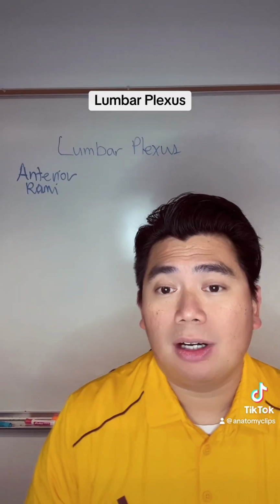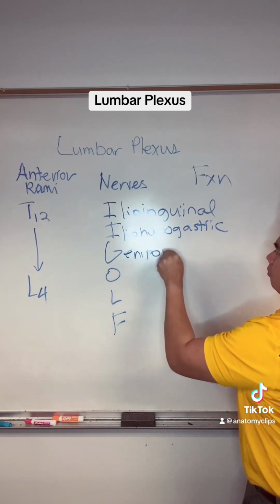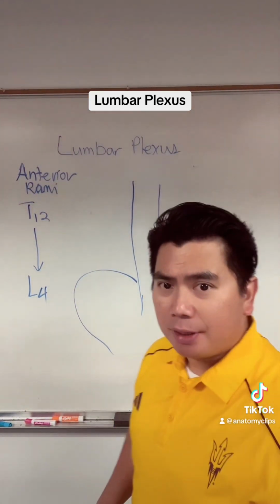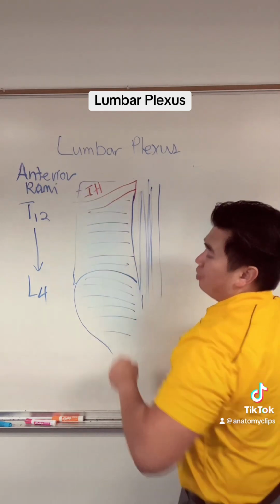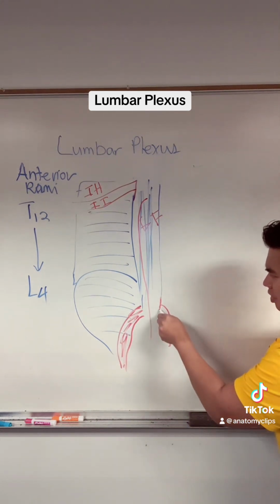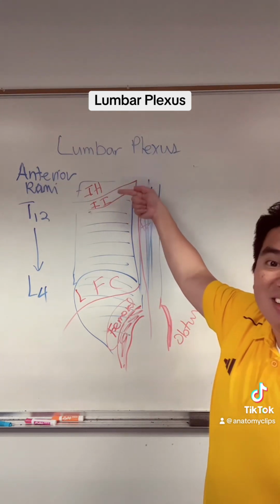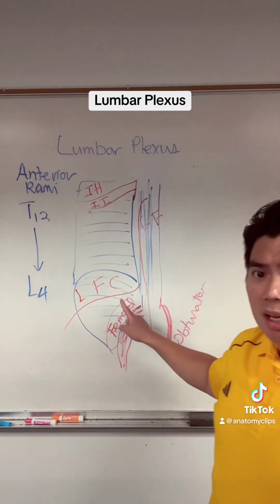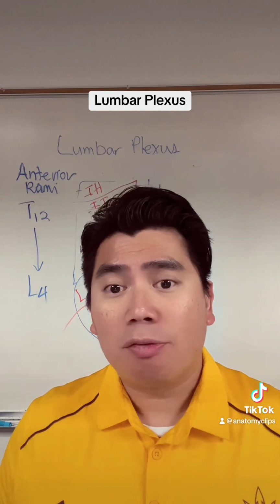Whiteboard Session: Lumbar Plexus